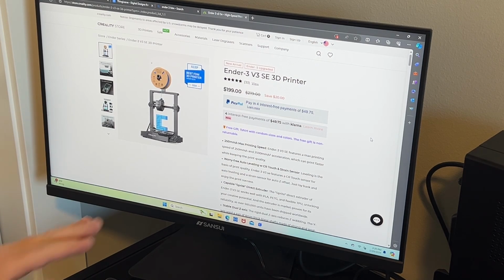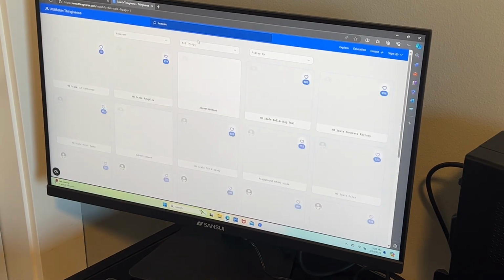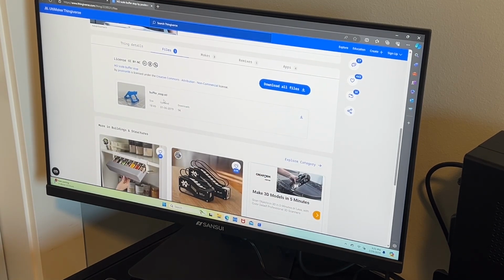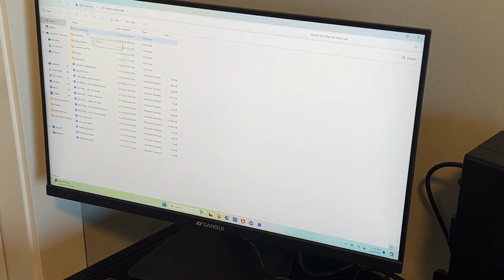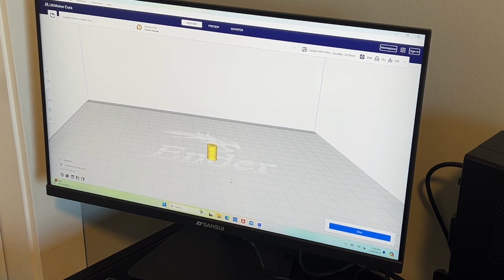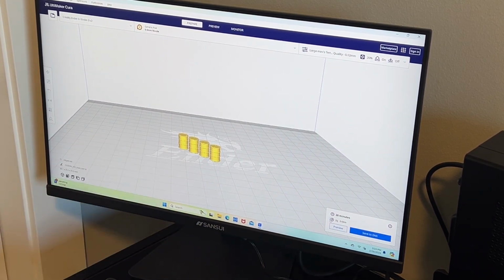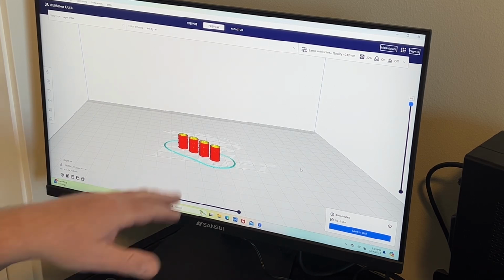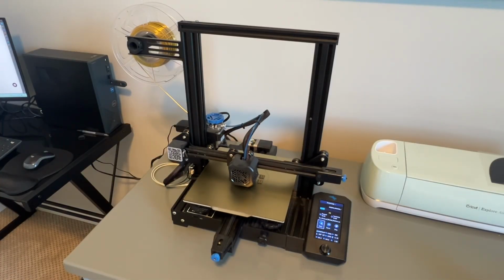Using a 3-D printer for your model railroad layout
I recently purchased a 3-D printer and I’m using it to print detail pieces for my model railroad layout. I’m combining technology with model railroading to take my modeling to the next level. Old dogs can learn new tricks. ￼